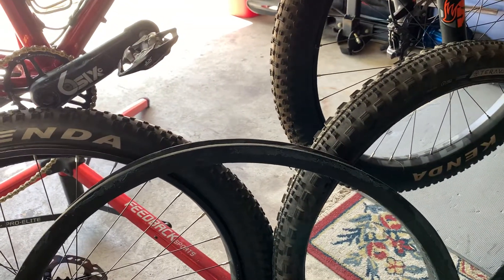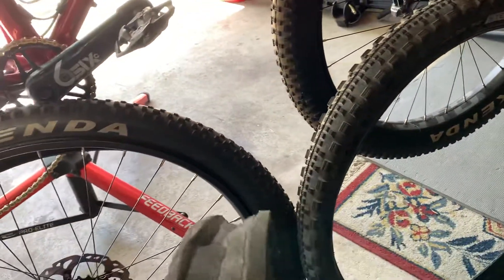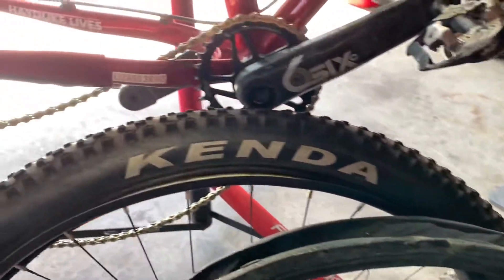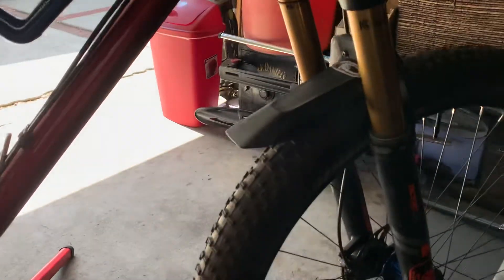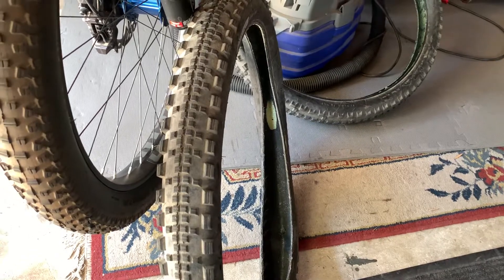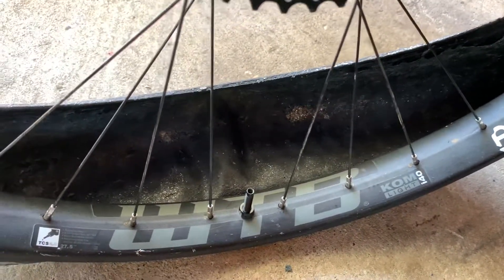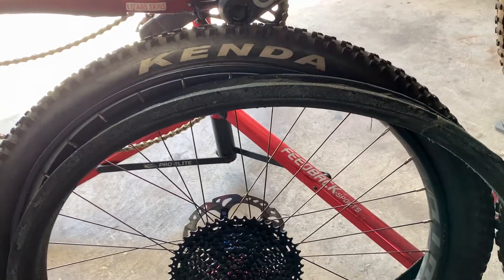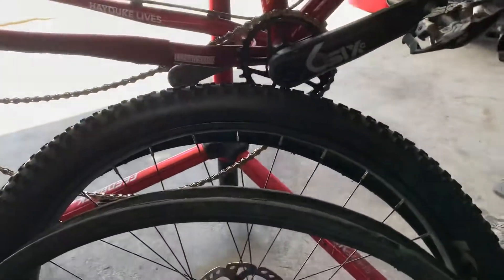Rimpact 27.5 plus tire inserts review with mods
I show you what I did to modify my Rimpact tire inserts with Kenda Havoc Pro tires on WTB KOM i40 and i45 rims